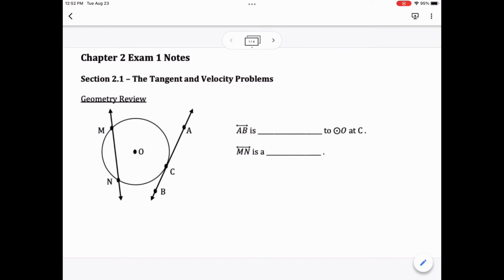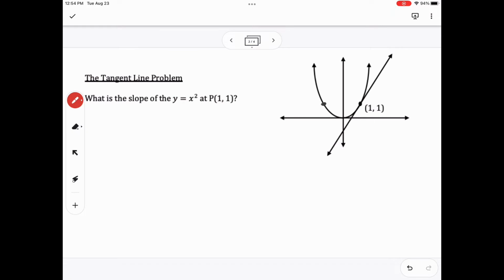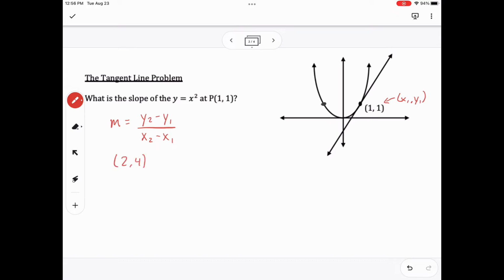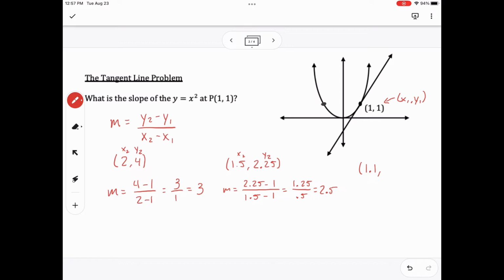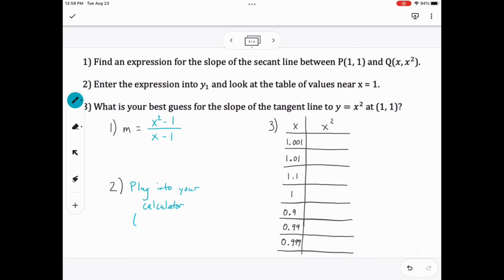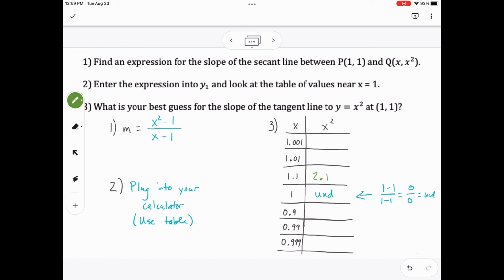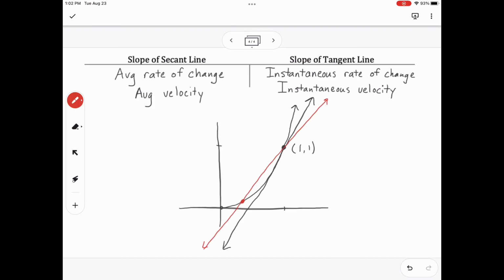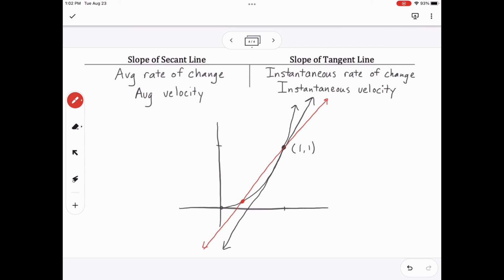Section 2.1 - The Tangent and Velocity Problems